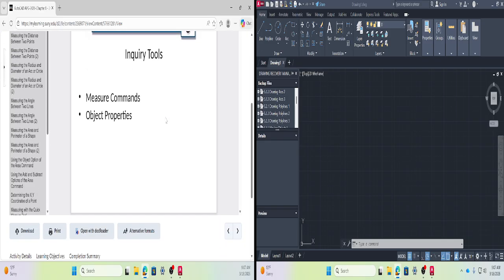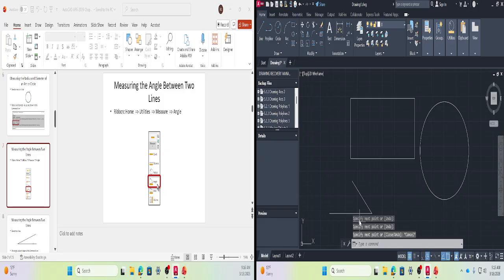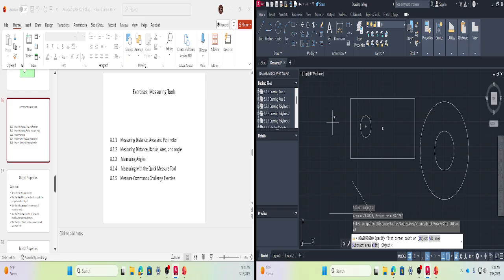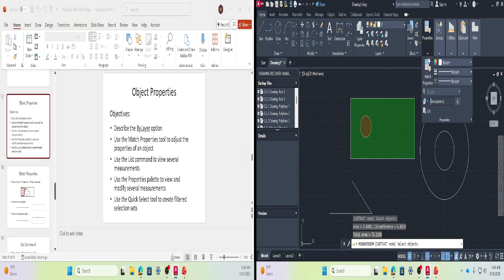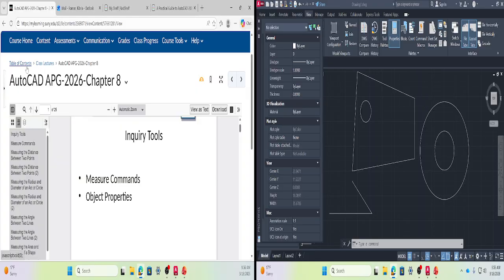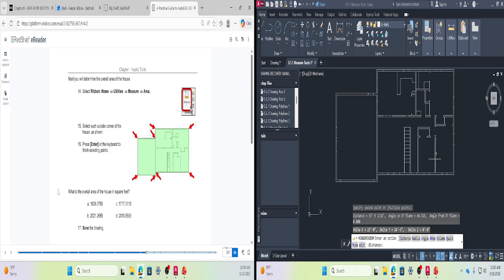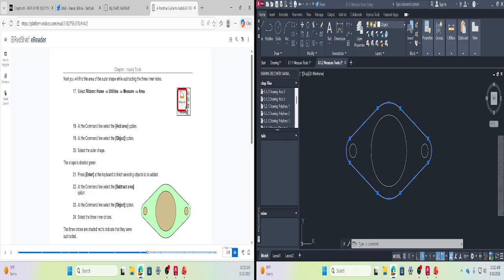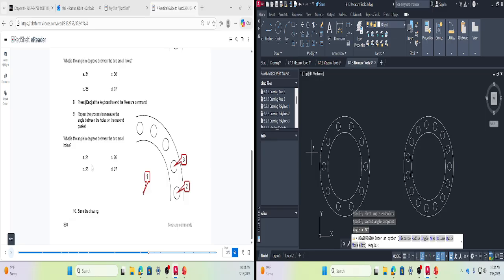SOET116_Wk8L2_SP26